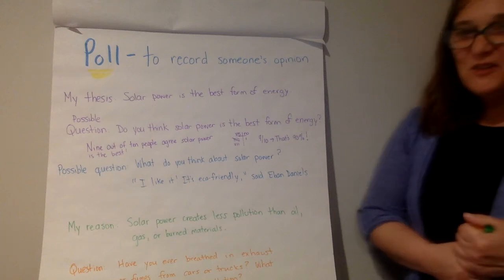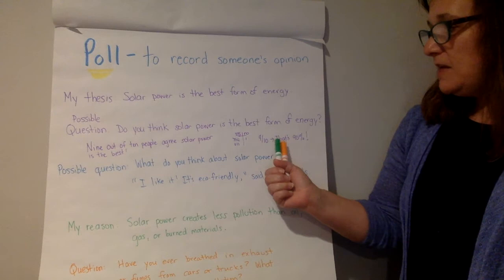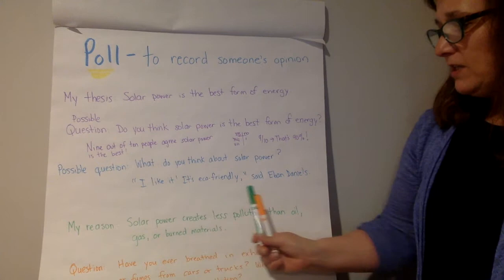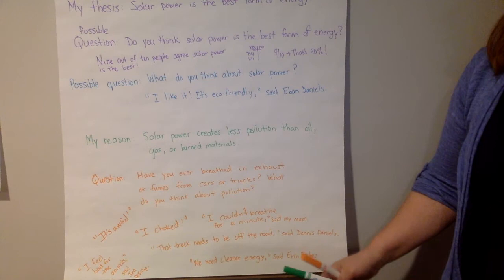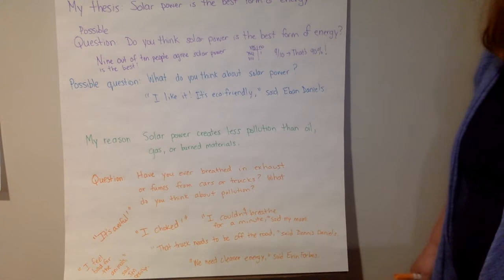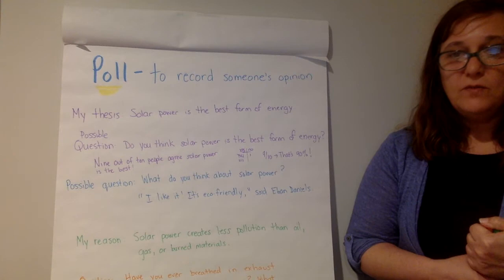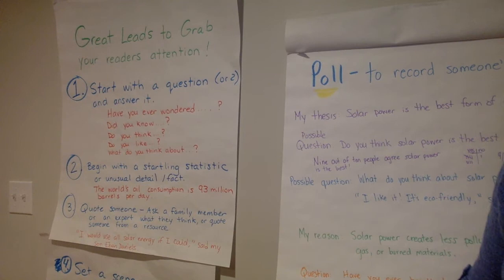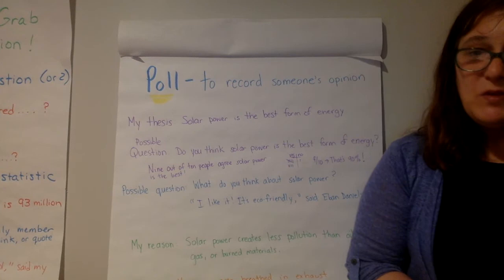Untitled: Apr 6, 2020 9:01 PM